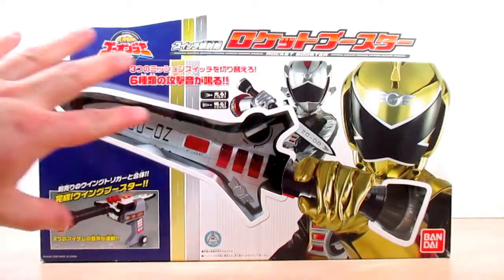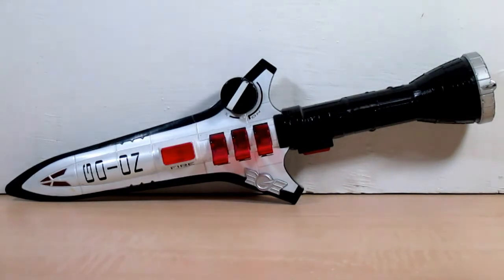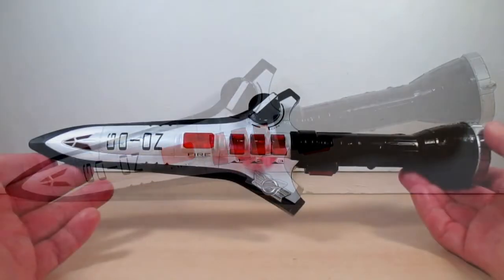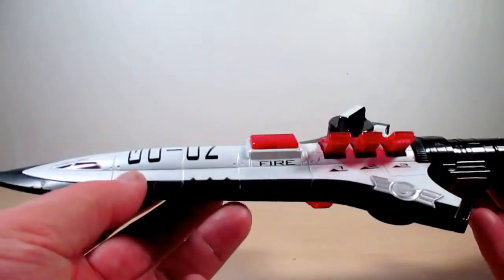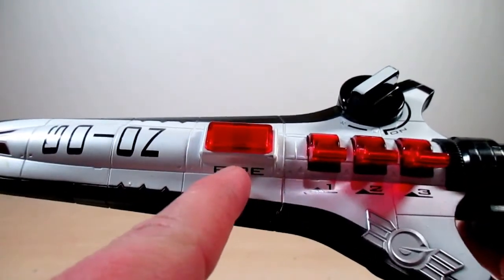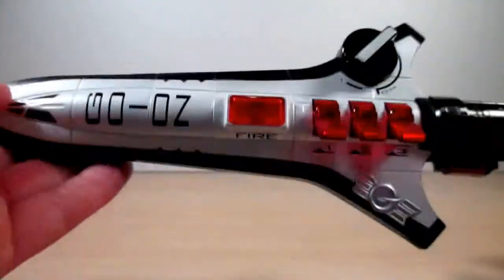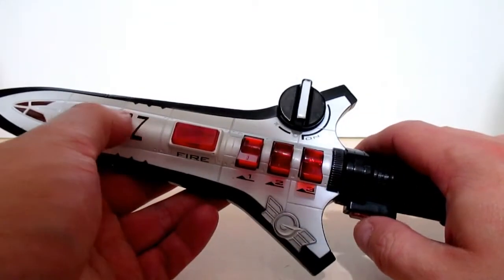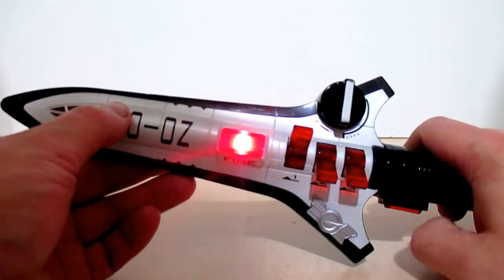Review: Engine Sentai Go-Onger - Switch Bursting Sword Rocket Booster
Hi Friends,

Welcome to a Review on the Engine Sentai Go-onger - Switch Bursting Sword Rocket Booster.  This is Go-On Gold and Go -On Silver's  (Go-On Wings) Primary Weapon.   On the Show it is known as the Rocket Dagger but due to the Incident in Akihabara, Japan with the Stabbings the Toy Version was Change to Rocket Booster but in the show kept Rocket Dagger.   The Rocket Booster is a Design of a Rocket Ship with Switches that Activates the Missions.

The Modes are when you hit the Switches and activates these Missions:
Mission 1 Burning Dagger
Mission 2 Freezing Dagger
Mission 3 Lightning Dagger
Mission 4 Shining Dagger
Mission 5 Shooting Dagger
Mission 6 Jet Dagger

The Rocket Booster can combine with the Wing Trigger to become the Wing Booster so the Go-On Wings can proform the Final Attack with their Partners.

-Eugene